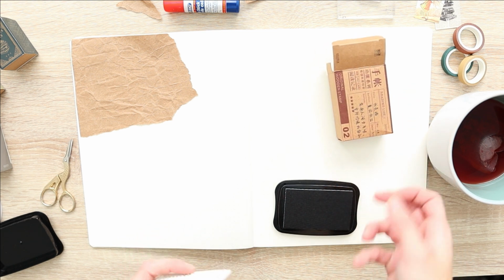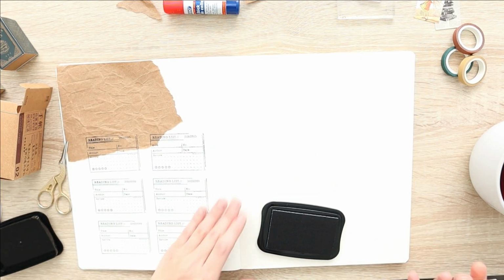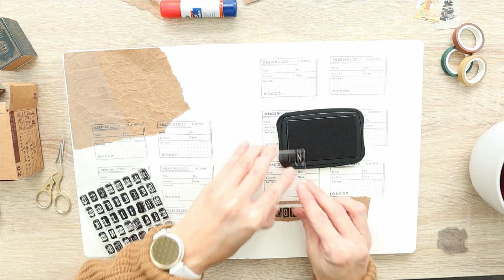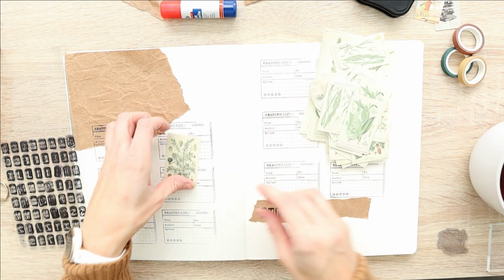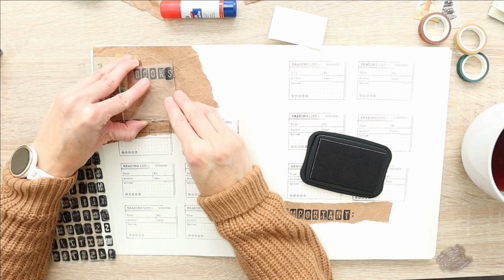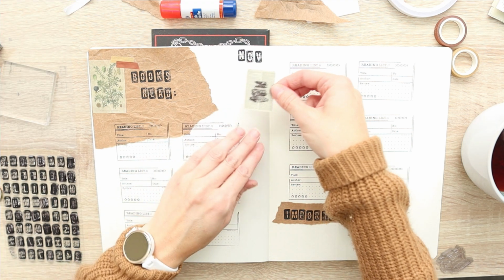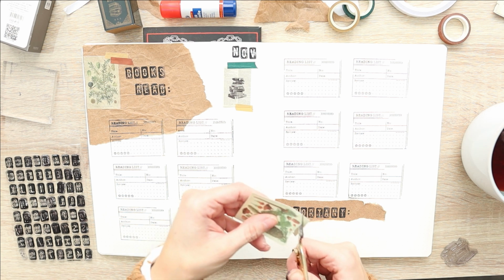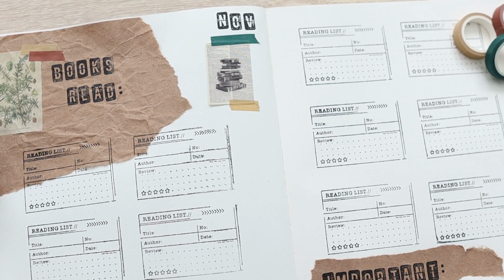READING JOURNAL TBR PAGE SET UP - plan with me - my monthly bullet reading journal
Today I'm doing something very different and am setting up my first monthly bullet reading journal! This spread is going to hold the list for my TBR for November!

PRODUCTS USED:
* washi tape
* reading list stamp
* previous books mini papers

📚 Create your own TBR using Hey Reader's fun TBR PROMPT GENERATOR

☕ The Best Homemade Hot Cocoa recipe (dairy free or dairy full)